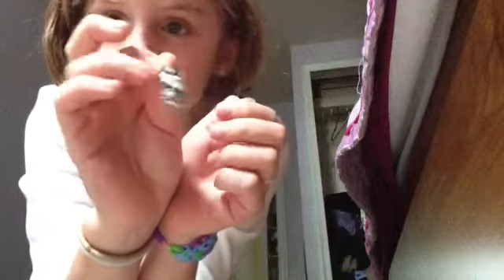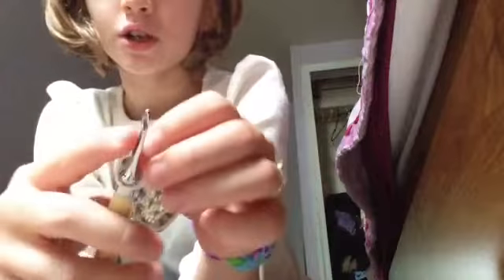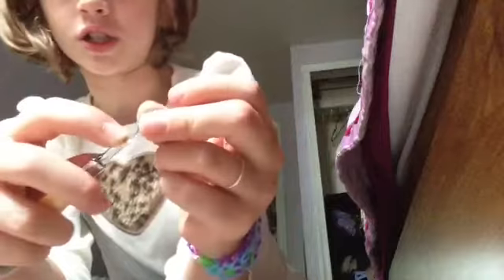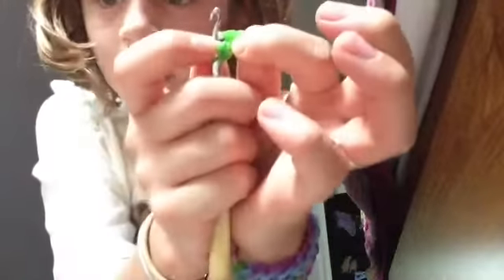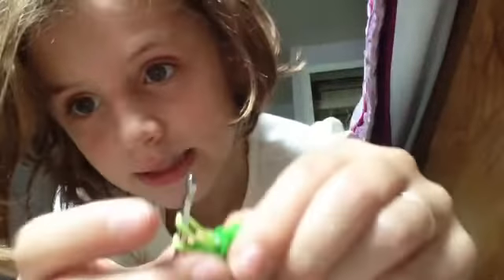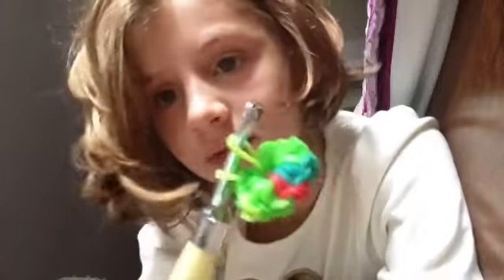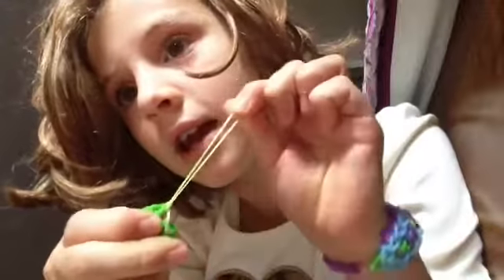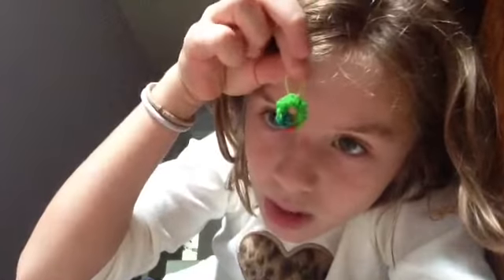Wreath charm off of the loom